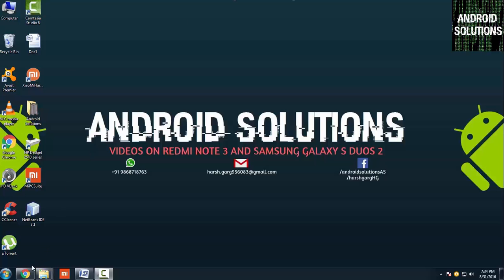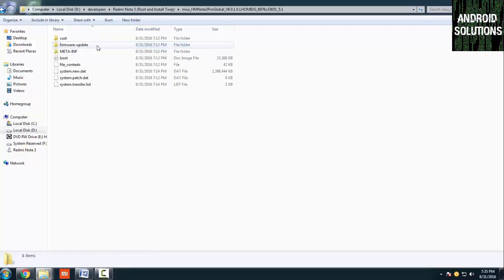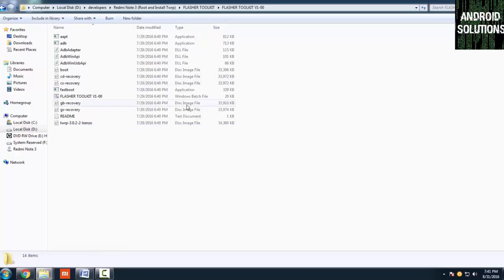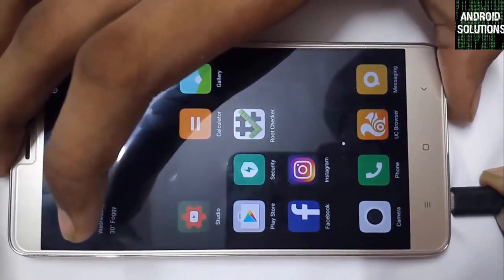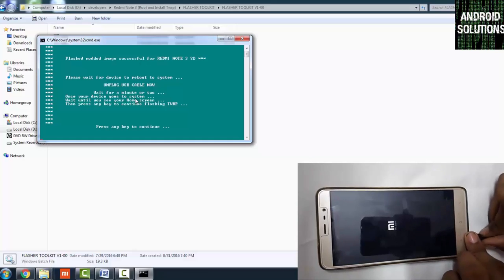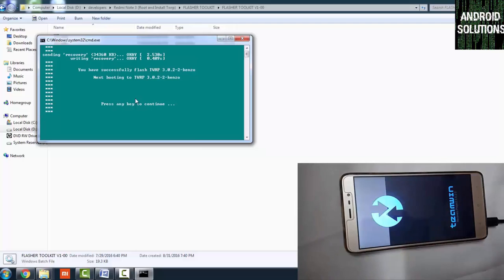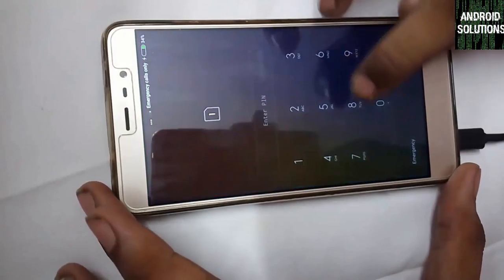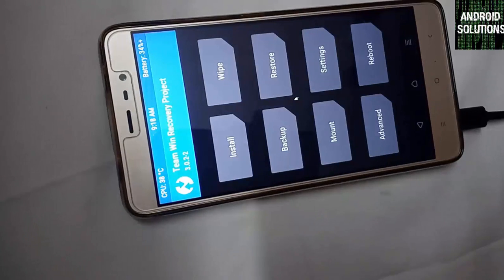Installing T.W.R.P Recovery and Rooting | Redmi Note 3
I bet That this will be the simplest Tutorial You have Ever Seen for Insatlling twrp in your deice and rooting it ,Without any diificulty!!

Have you ever imagined having just one utility with a bunch of advanced features like flashing custom recovery (TWRP) and gaining root access on your device? Actually I have posted several tutorials, from flashing TWRP, unlocking bootloader, and rooting, to help Redmi Note 3 users dealing with their devices.

However, those methods and workarounds mostly involve arduous steps which many MIUI users might perceive them uneasily.
Thankfully, an elite member of MIUI forum called magdag has managed to develop a Windows-based tool with wide range of abilities. With this tool you can Easily Install T.W.R.P on Redmi Note 3 Snapdragon (RN3SD). Again, this tool is for the Qualcomm Snapdragon variant and is not for the MediaTek one.

SO GUYS JUST SIT RELAX AND WATCH IT!!

Required
1) Redmi Note 3{WITH UNLOCKED BOOTLOADER}
2) Little Bit of Time
3) A Brain (Link not Found)
4) Patience

Required links